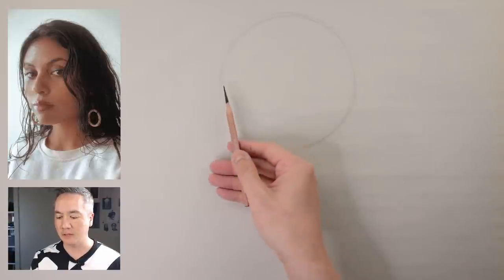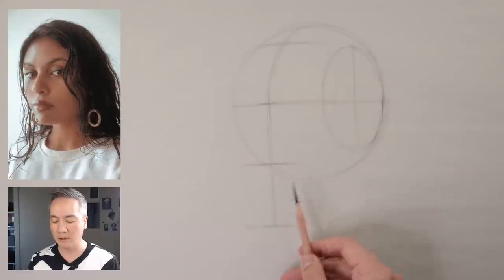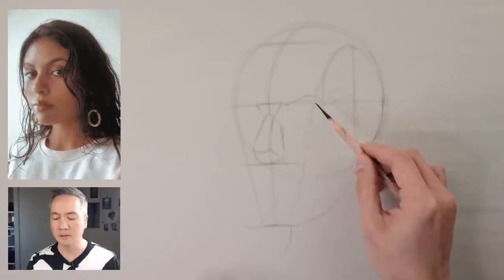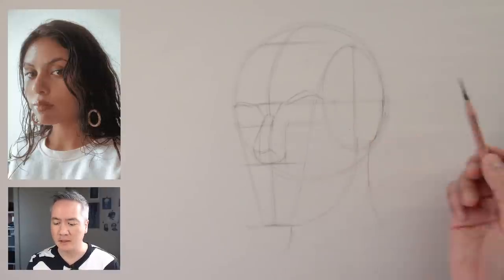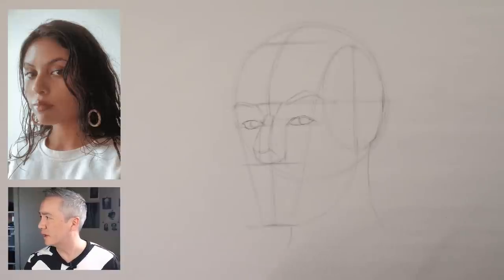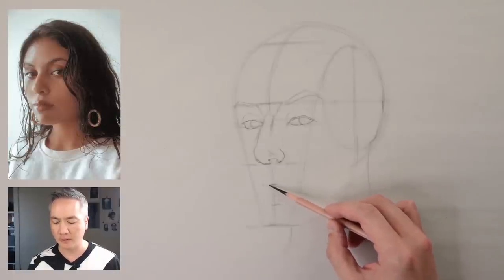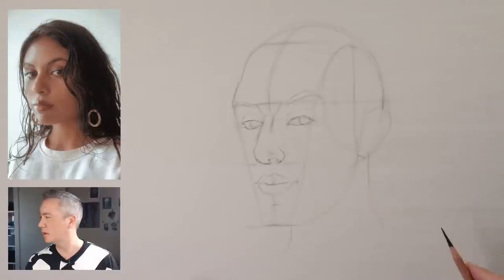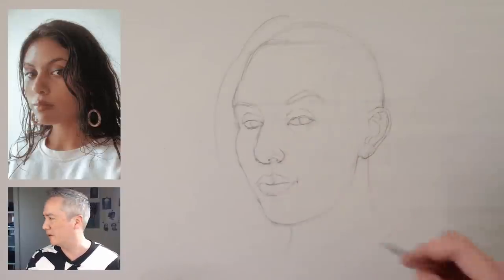Drawing the Human Head LIVE with Mike Creighton - Aug 2, 2020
Want to create a convincing portrait? You have to get the head right. In this free live broadcast, artist Mike Creighton will show you how!

*Related Links*